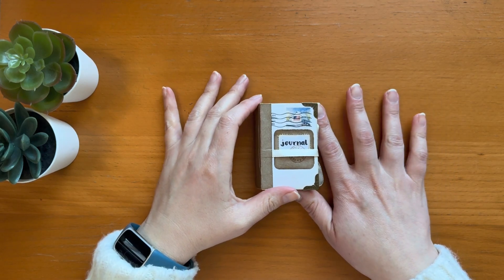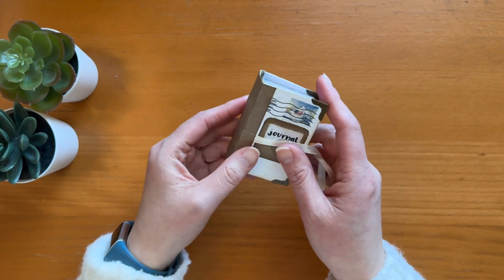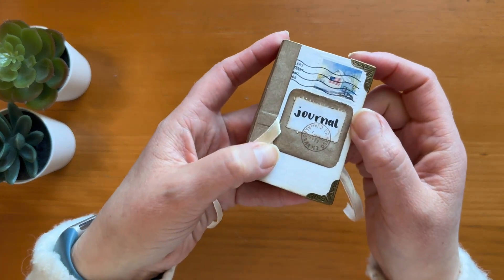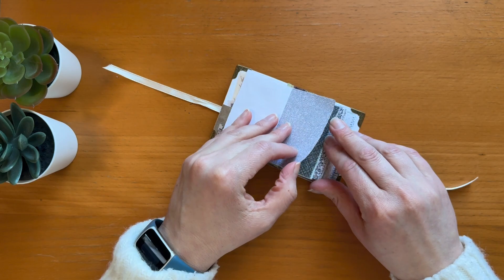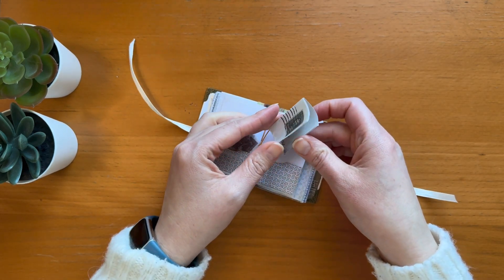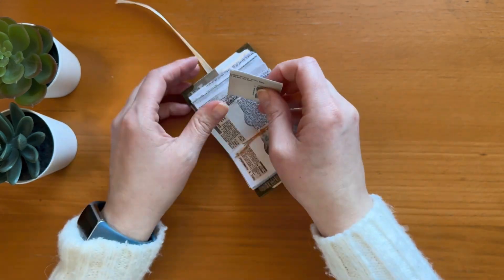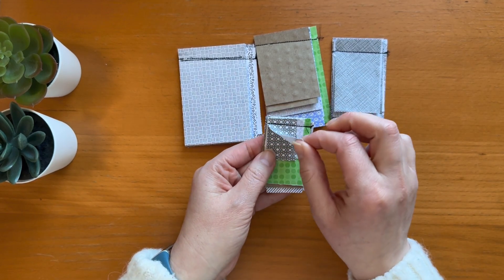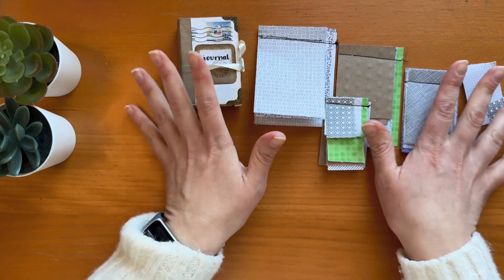Tiny journal made out of junk mail envelopes! -Part 2 - Flip through and tear pads! | journal #7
Part 2 and final of making a tiny journal out of junk envelopes!
Join me as I flip through my tiny journal made out of packaging and junk mail envelopes. I love the patterns in security envelopes, so this is a very exciting project for me! Also, you don't need to buy any new supplies for this!
In part 1 I show you how I make the cover and the signatures. Part 2 is the final flip through and showing tear paper pads made out of scraps.
This tiny journal is my 7th journal